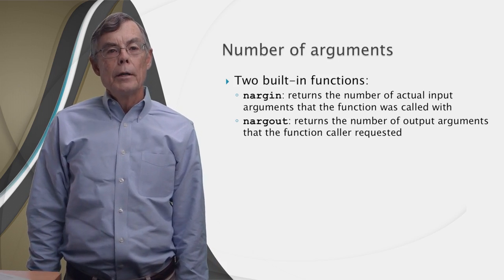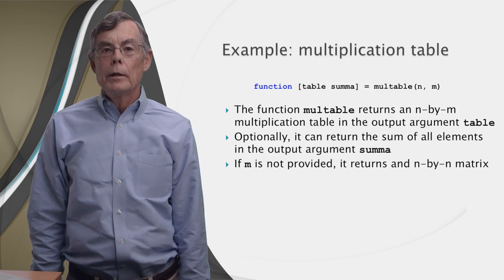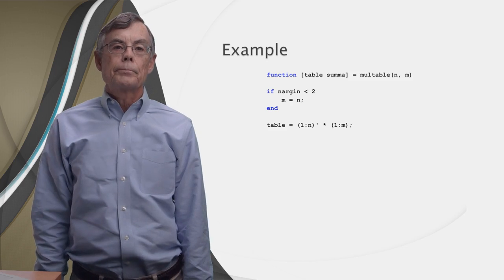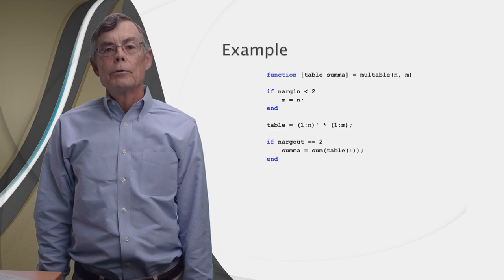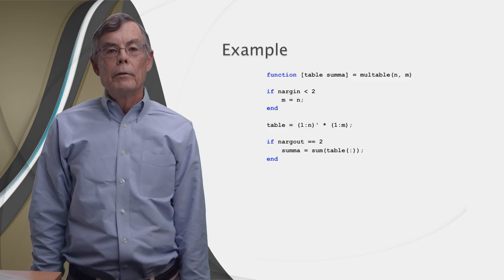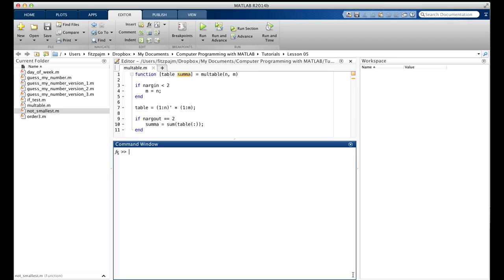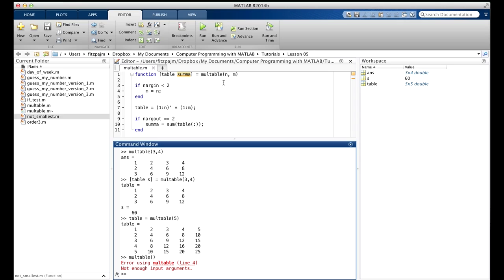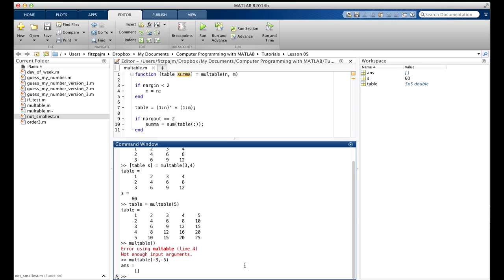Variable Number of Function Arguments - Introduction to Programming with MATLAB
Link to this course:
MATLAB Programming for Engineers and Scientists Specialization
This course teaches computer programming to those with little to no previous experience. It uses the programming system and language called MATLAB to do so because it is easy to learn, versatile and very useful for engineers and other professionals. MATLAB is a special-purpose language that is an excellent choice for writing moderate-size programs that solve problems involving the manipulation of numbers. The design of the language makes it possible to write a powerful program in a few lines. The problems may be relatively complex, while the MATLAB programs that solve them are relatively simple: relative, that is, to the equivalent program written in a general-purpose language, such as C++ or Java. As a result, MATLAB is being used in a wide variety of domains from the natural sciences, through all disciplines of engineering, to finance, and beyond, and it is heavily used in industry. Hence, a solid background in MATLAB is an indispensable skill in today’s job market.

Nevertheless, this course is not a MATLAB tutorial. It is an introductory programming course that uses MATLAB to illustrate general concepts in computer science and programming. Students who successfully complete this course will become familiar with general concepts in computer science, gain an understanding of the general concepts of programming, and obtain a solid foundation in the use of MATLAB.

Students taking the course will get a MATLAB Online license free of charge for the duration of the course. The students are encouraged to consult the eBook that this course is based on. More information about these resources can be found on the Resources menu on the right.
Computer Programming, Problem Solving, Matlab, Programming Language
There is much more to MATLAB than what the course can cover. But It has definitely provided me with the necessary skills and confidence to use it in tackling the practical problems in the real world.,this course helped me to improve my programming's Skills and thinking not only in MATLAB but in generally also. Indeed it is a perfect Course for the beginners in MATLAB and IT domain. Thanks a lot!
Selection is the means by which MATLAB makes decisions about the order in which it executes its statements. We will learn how to use the if-statement, which is the most important method of selection. We will learn how to use relational operators and logical operators. We will learn how to write polymorphic functions and how to make functions resistant to error.